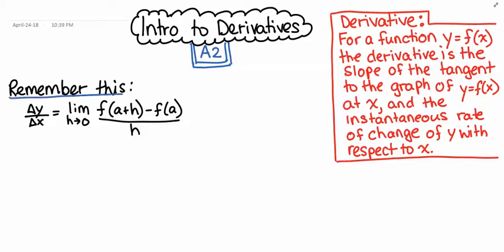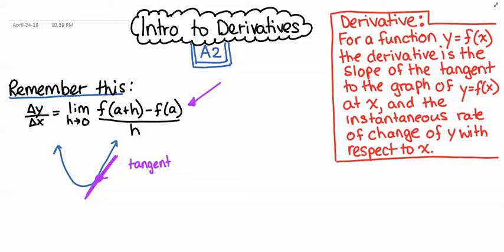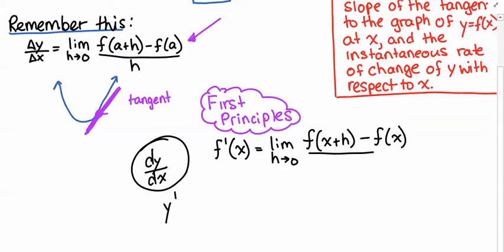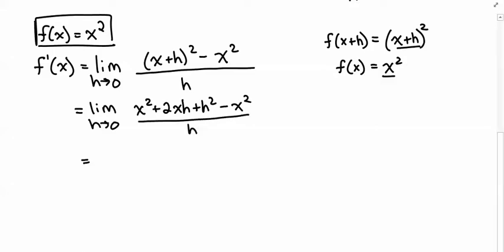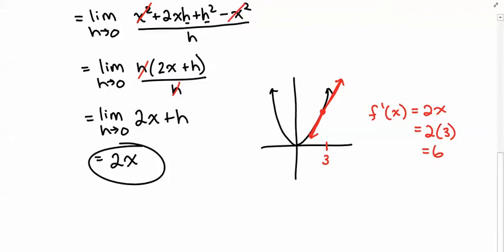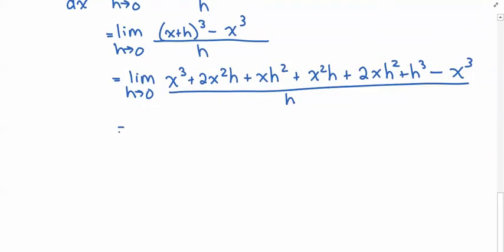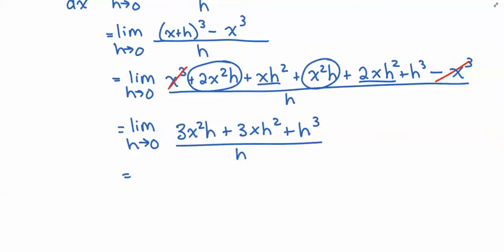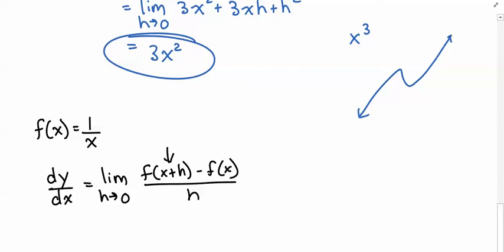A2 Intro to Derivatives First principles